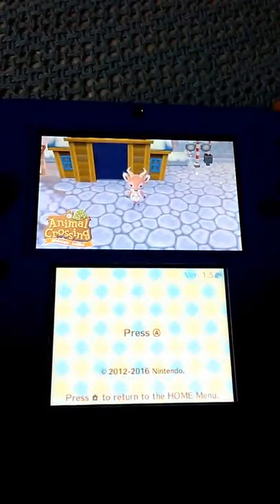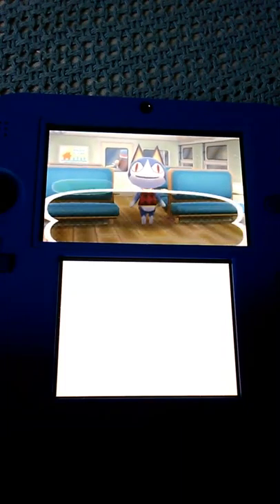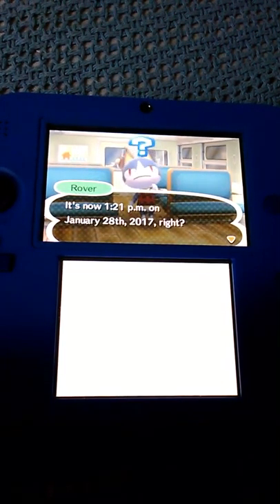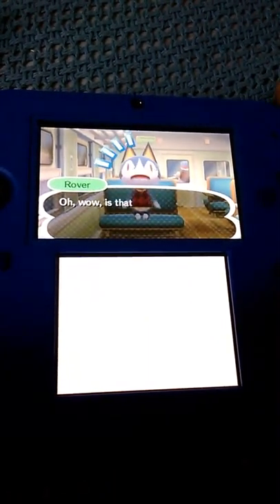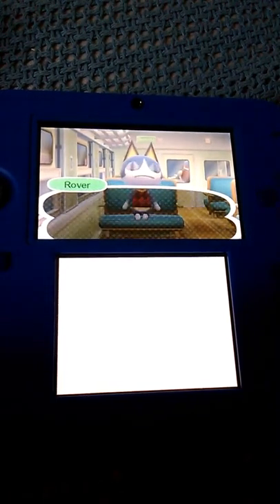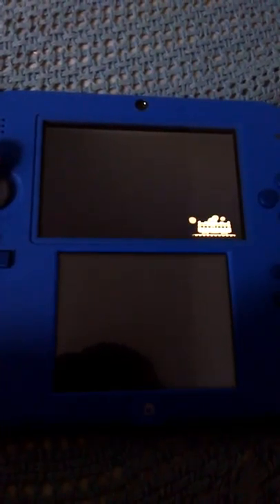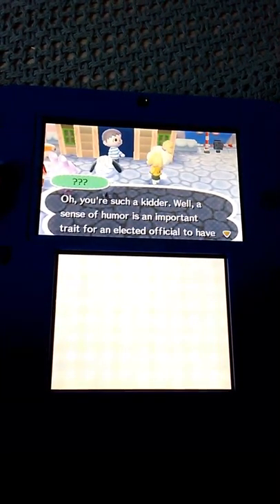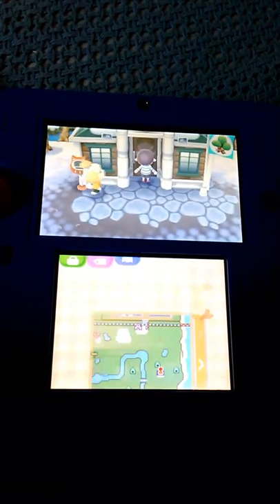ACNL: part 1- moving in as mayor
Hi guys so I was able to get animal crossing new leaf for the 3ds I never played it before it's my first time so I'm new at it but enjoy.like,comment, subscribe